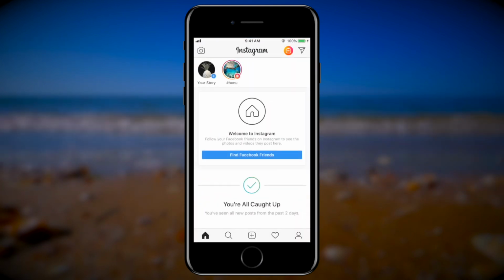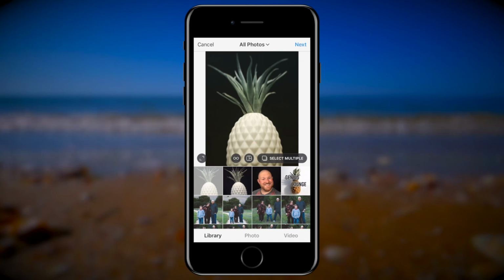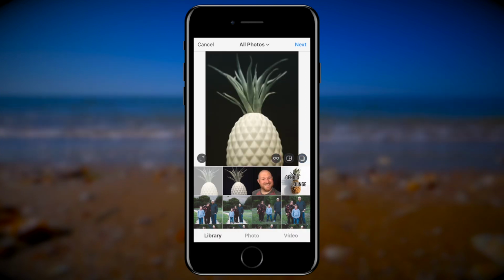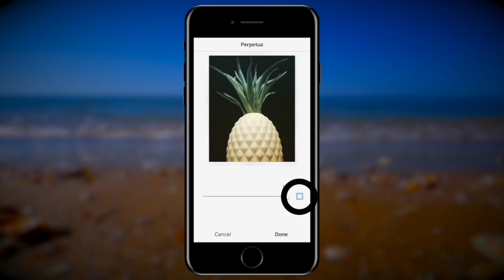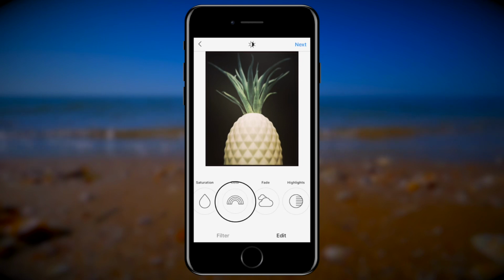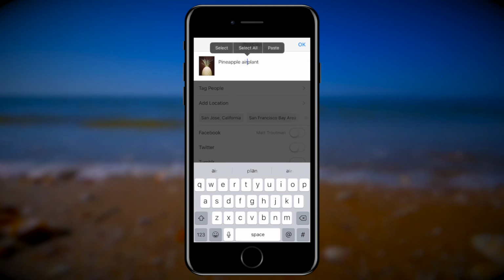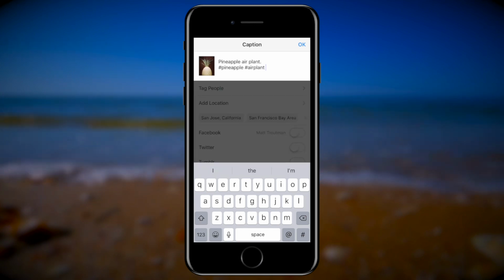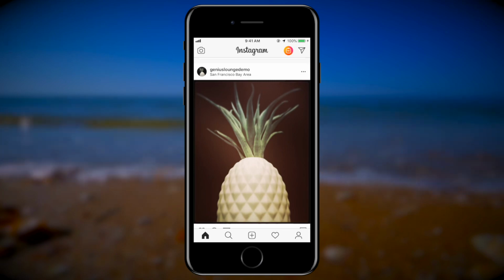Getting Started on Instagram for Beginners: Posting and Editing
Have you ever wondered how to get started using Instagram? In this episode, Matt teaches you how to post to Instagram. Also, you'll learn basic editing for the pictures you post.

We want our Instagram beginners to become Instagram Masters!
If you benefit from these lessons, please share with your family and friends.

Genius Lounge is the place to learn about all the tech in your life.